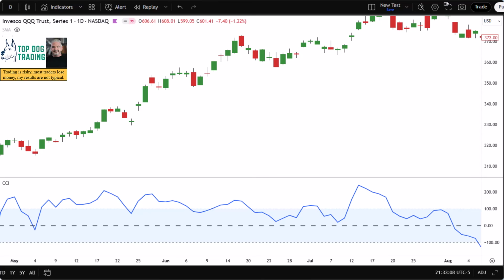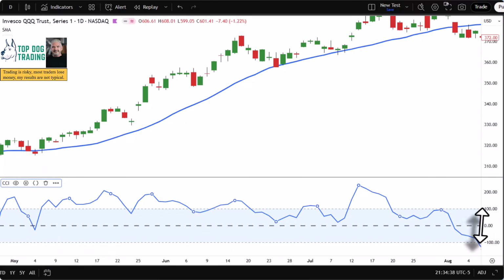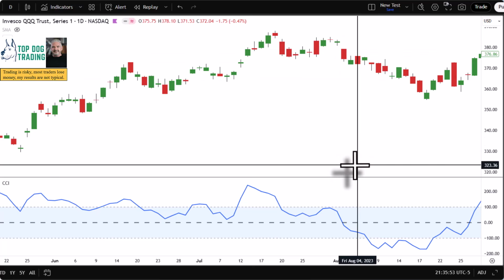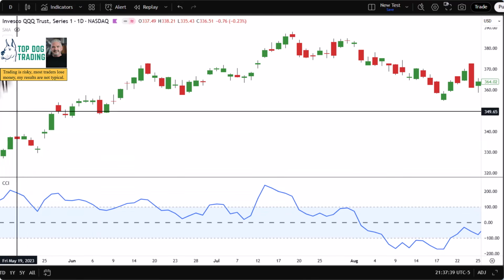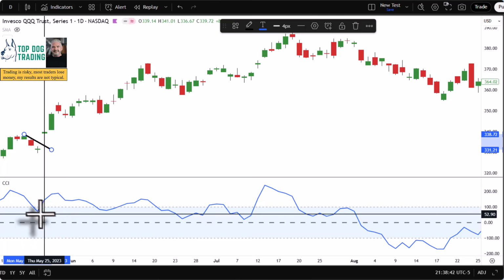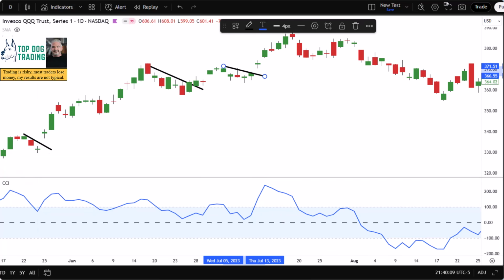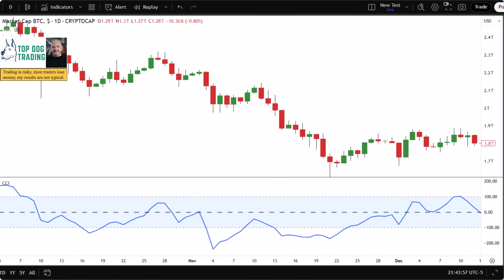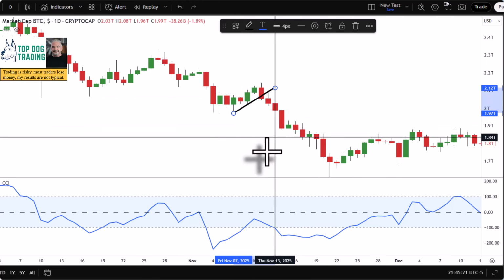CCI Trading Strategy Flipped Upside Down For Profit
The best CCI Indicator trading strategy!.